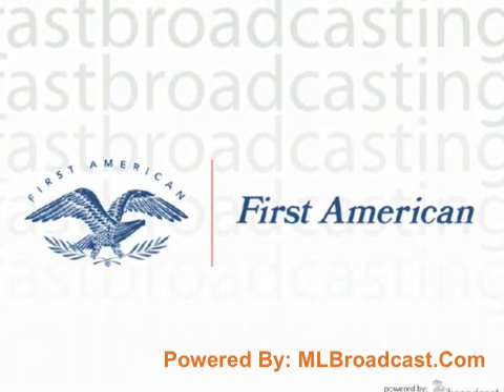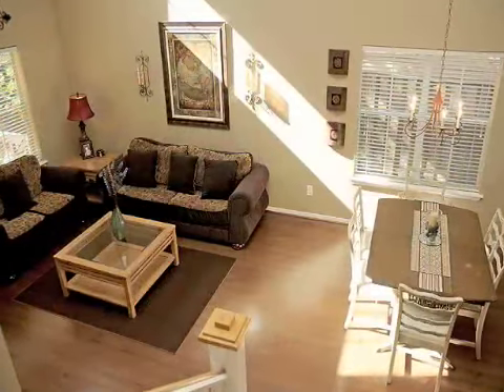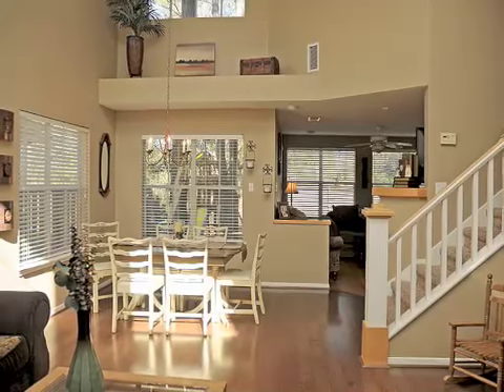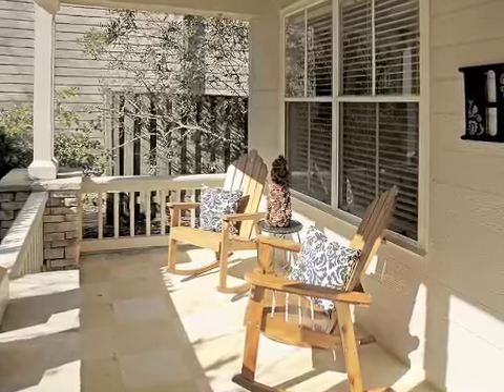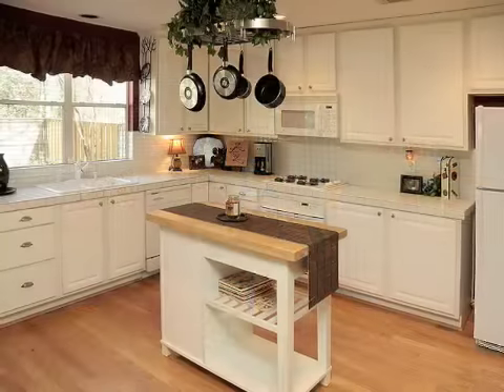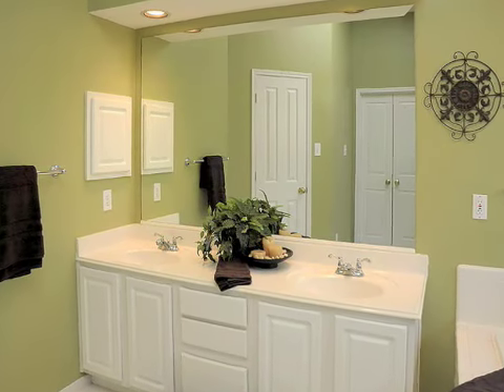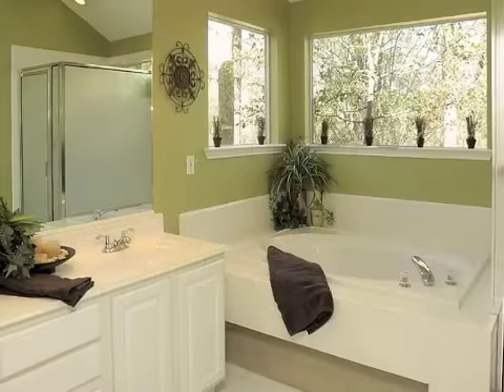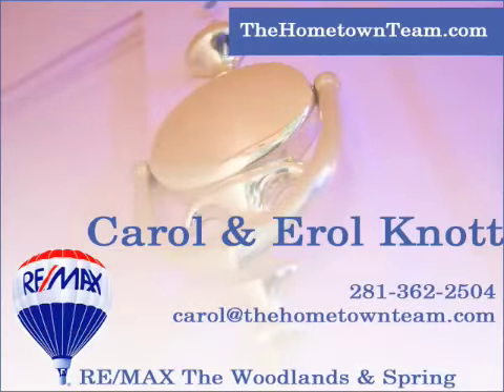14 E. Gaslight; The Woodlands, TX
Welcome to 14 East Gaslight in the beautiful village of Alden Bridge, The Woodlands, Texas. This lovely 3 bedroom home was built by Lifeforms in 1996. Open and bright with natural lighting and lots of windows, this home welcomes you with its freshly painted walls and beautiful hardwood floors. From the moment you step onto the front porch, you will feel at home. The family room and kitchen combination is perfect for the cook who wants to part of the activities of family and guests. The den is beautifully decorated and boasts a cozy stone fireplace and built-ins. All bedrooms are upstairs for family privacy and there is a wonderful loft area perfect for a study or for play. Garage door opener, sprinkler system and window blinds provide the icing on the cake. On a culdesac and near the local intermediate school, neighborhood pool and park, this location is superb. An additional bonus to this home is that the roof has just been replaced!